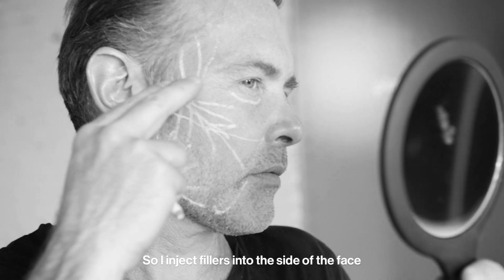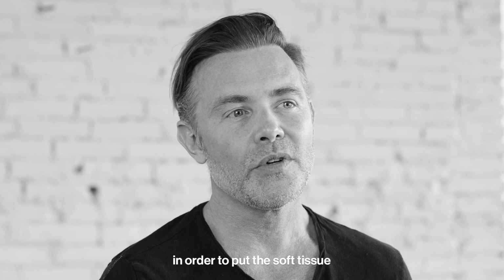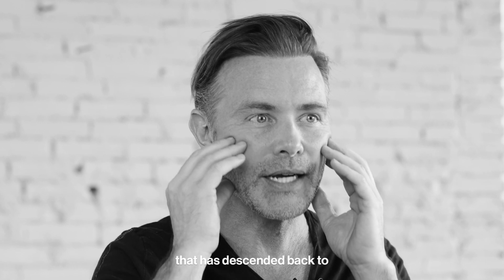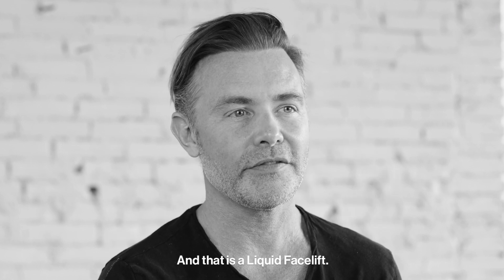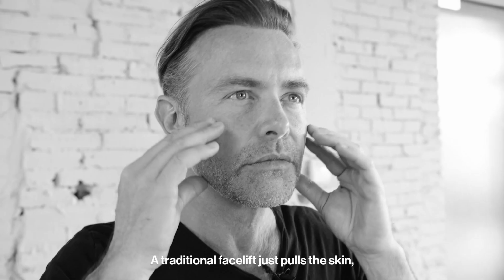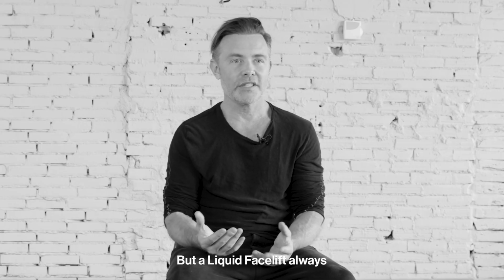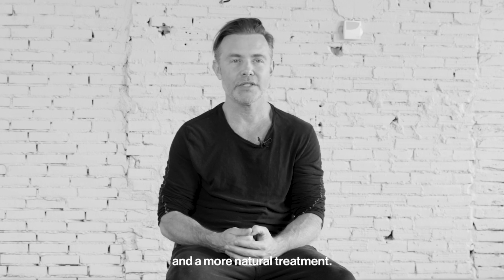Aesthetic Physician Jani van Loghem | On Liquid Face Lift | UMA Clinic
Our doctors are real artists in the way they create noticeable but natural–looking aesthetic effects. To get a result that does justice to their client’s unique features they work with lift, volume and the subtle interplay of light and shadow.

In this video UMA founder and aesthetic pioneer Jani van Loghem explains the workings of a non–surgical, or ‘liquid’, facelift, whereby the volume lost through the normal aging process is restored, and facial skin is lifted back to its original position.